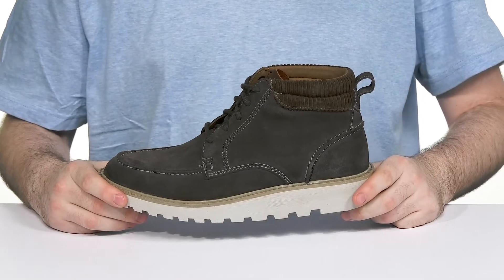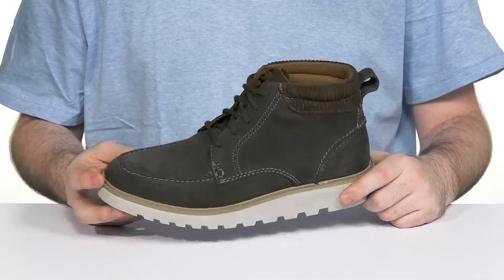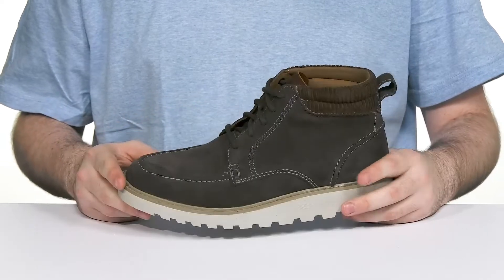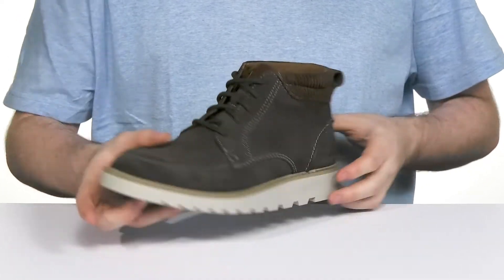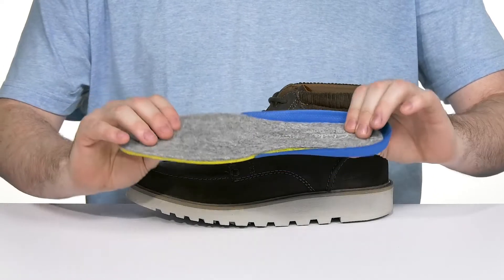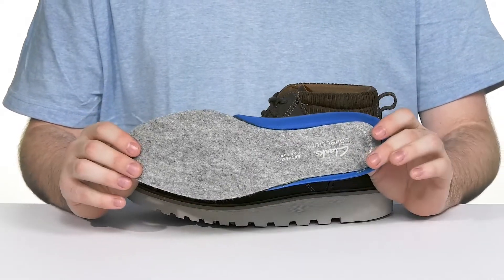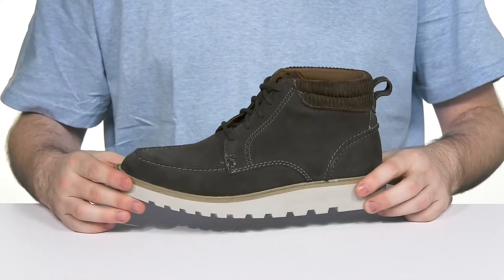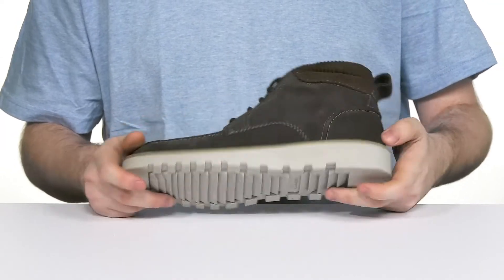Clarks Barnes Mid SKU: 9744548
Stay in all day comfort and style with the Clarks® Barnes Mid sneakers.
Leather and textiler upper.
Lace-up closure.
Round-toe silhouette.
Textile lining and insole.
Synthetic outsole.
Imported.